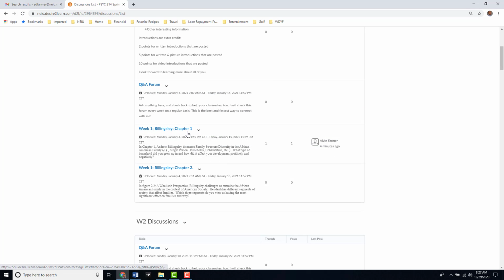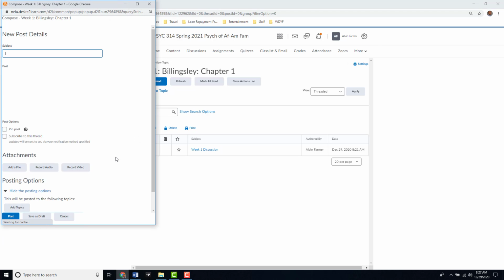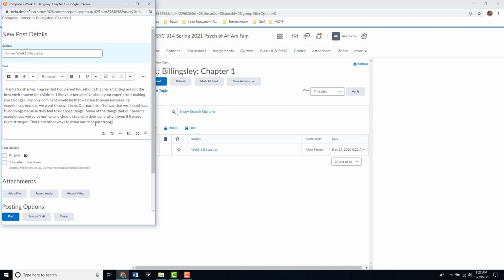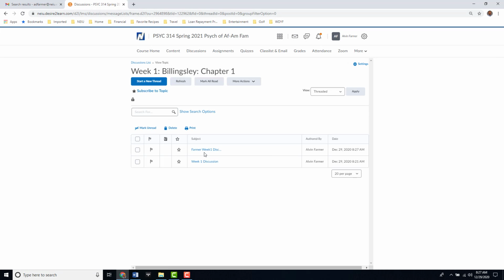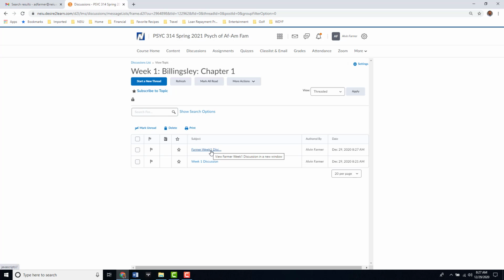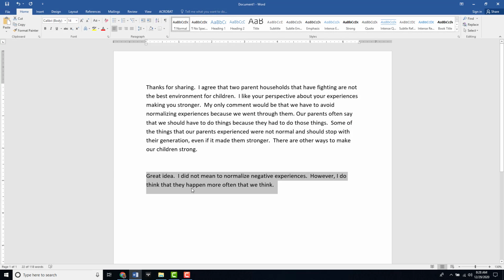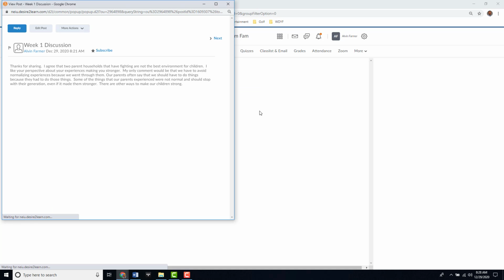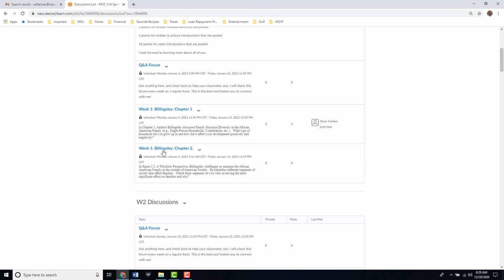PSYC 314 Answering Discussion Questions.autosave